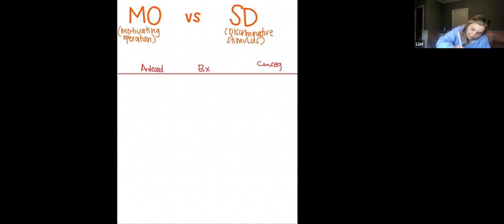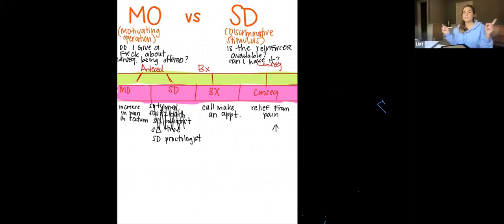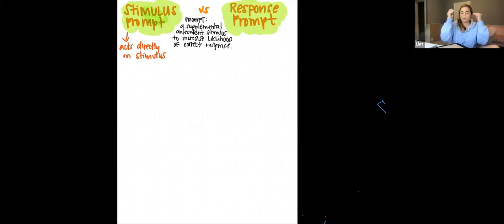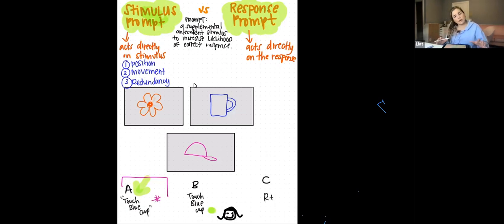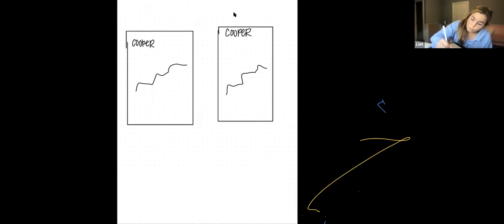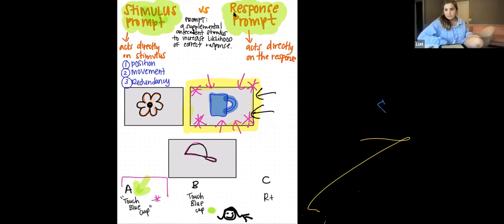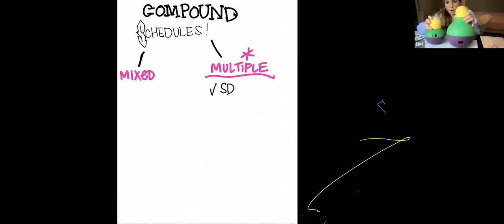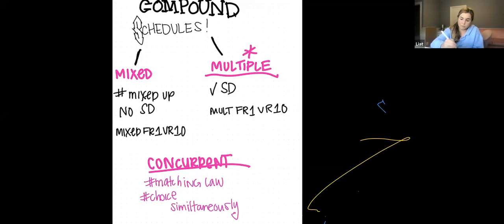Hardest BCBA Exam Concepts with Liat & Casey & Danielle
The following presentation and materials are protected by copyright law. The material may not be reproduced or distributed, in whole or in part, without prior written permission of StudynotesABA, LLC

We take breaches of our intellectual property right seriously and will take the appropriate legal action in respect of any infringement.